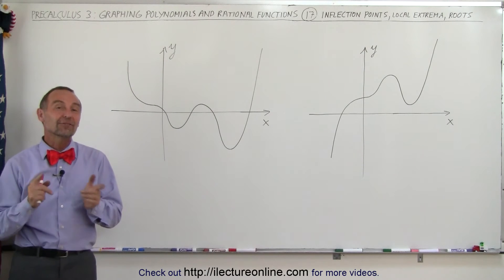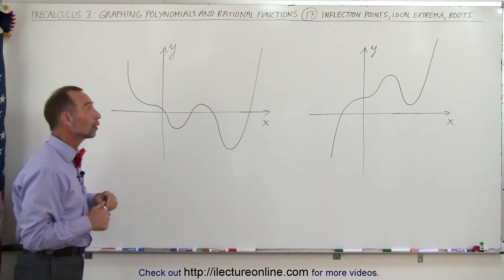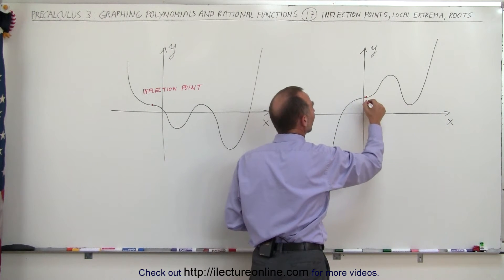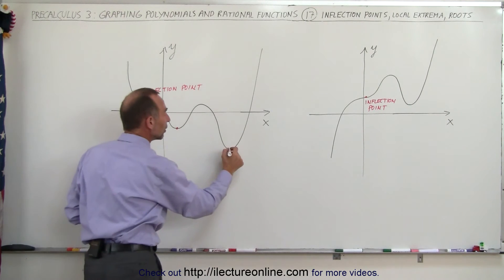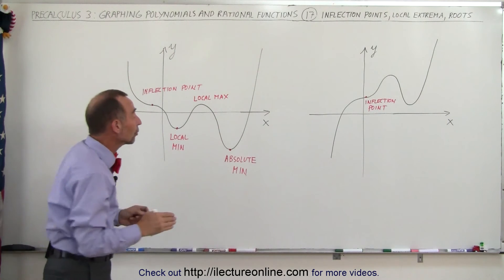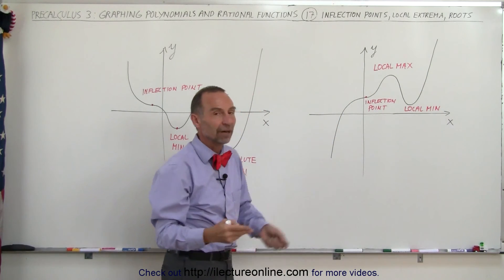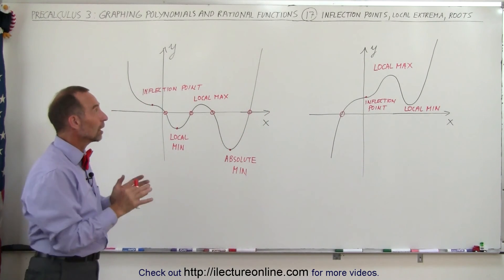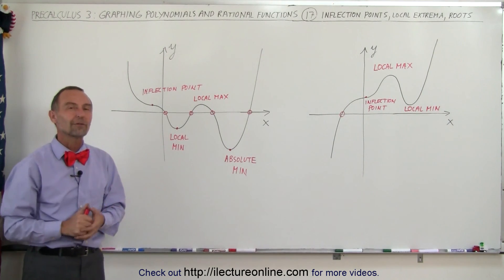PreCalculus 3: Graphing Polynomial & Rational Fcts (17 of 29) Inflection Pts, Local Extrema, Roots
In this video I will explain what are inflection point, local max, local min, absolute minimum, and absolute maximum.